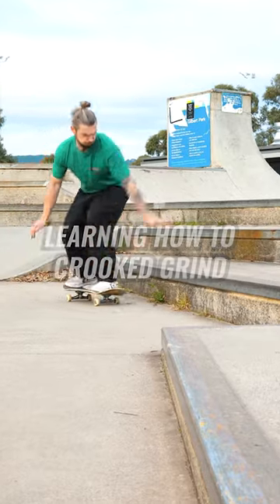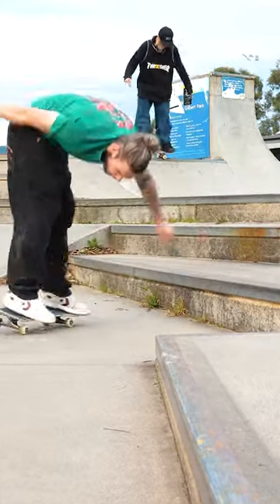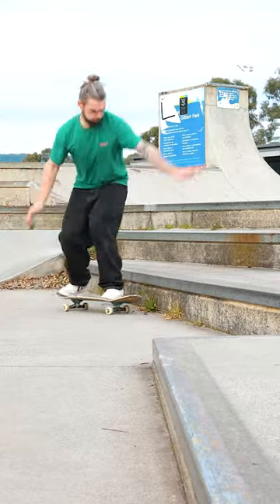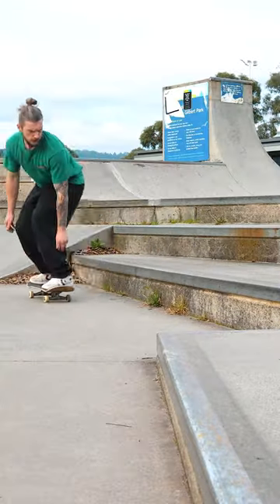Practicing How To Crooked Grind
This is me trying to learn how to crooked grind on a ledge. At slow speeds, I can seem to lock into the crooked grind but committing faster is hard. Anyway, this is just a short video of me trying to progress at crooked grinds.

TITLE: Practicing How To Crooked Grind